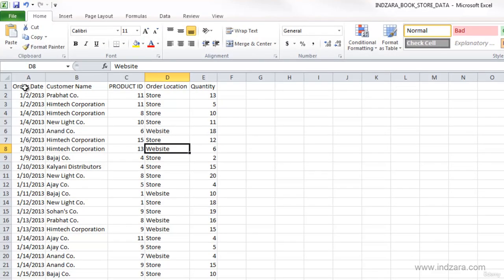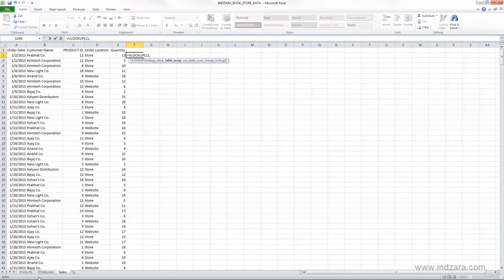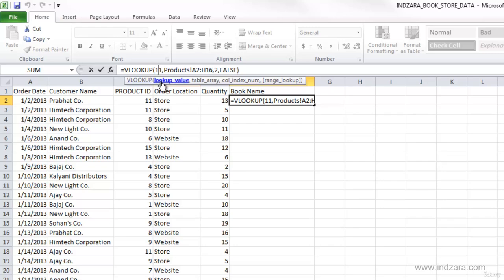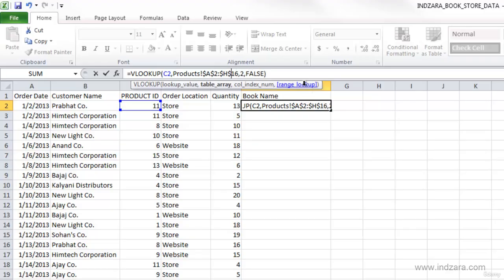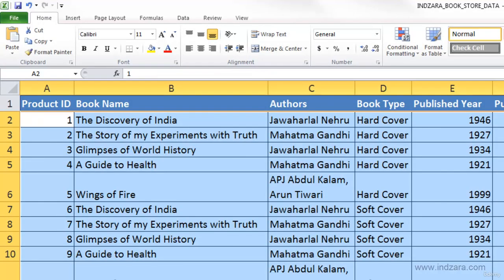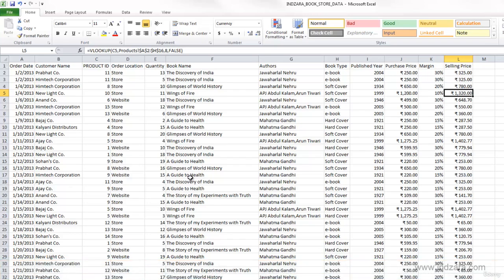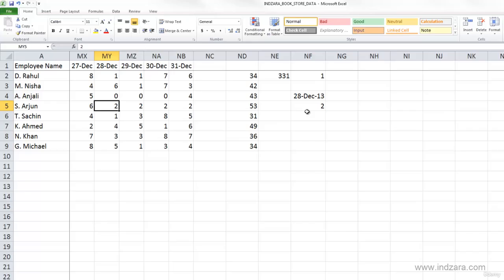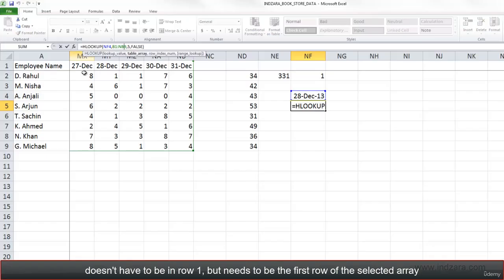59 Lookup Functions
59 Lookup Functions